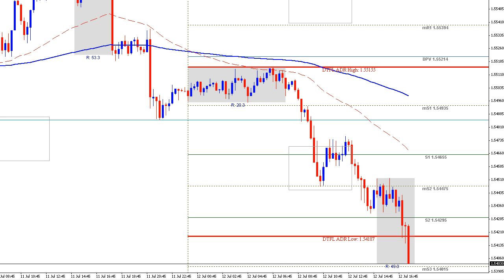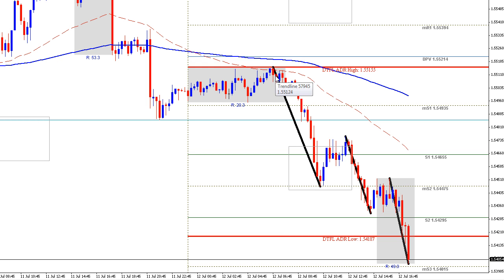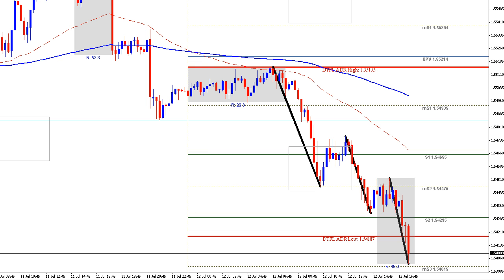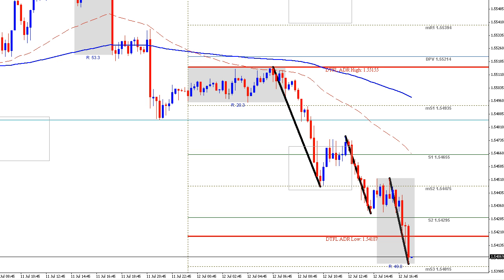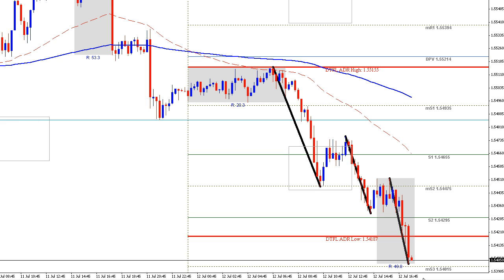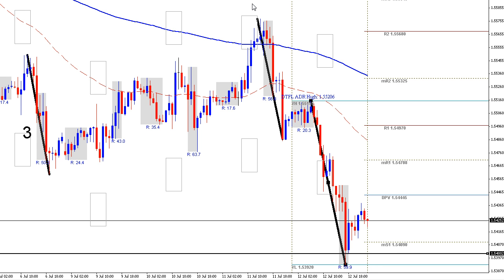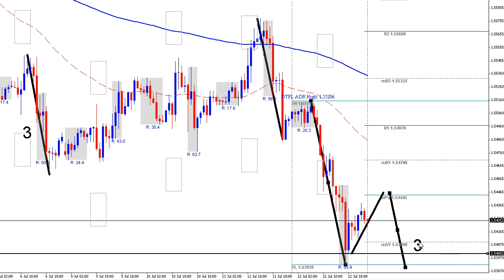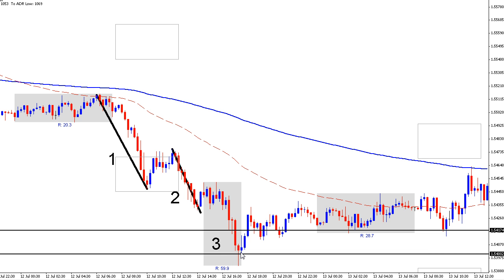Live Forex Day Trade - How To Day Trade New York Reversals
This live forex trade breaks down some keys to day trading New York reversals in the forex market. Understanding how market makers manipulate key price levels will give a stronger indication of possible reversal trade setups. In this forex training, we walk through steps you can use to better identify possible market reversal points.

For those who strictly look for day trading opportunities during the New York session, you are often limited to reversal trade setups, as London often starts market trends. Because of this learning to trade forex reversal during the NY session could serve to be a huge benefit.